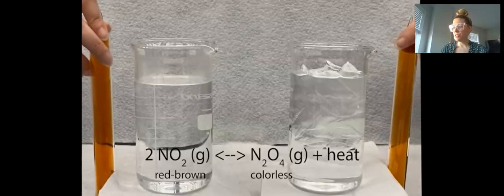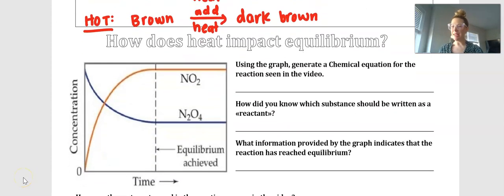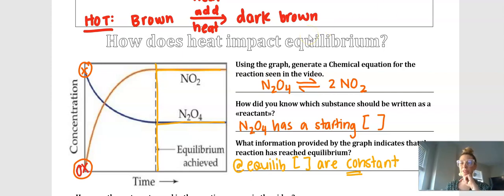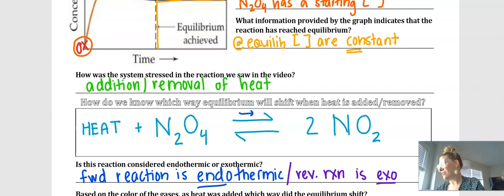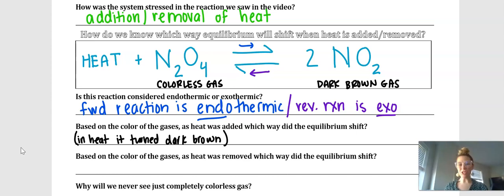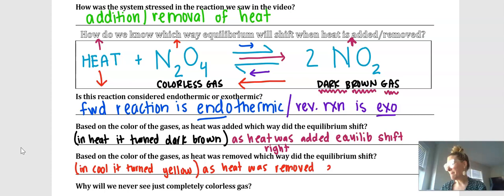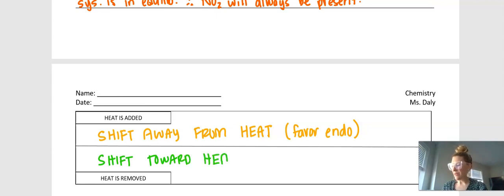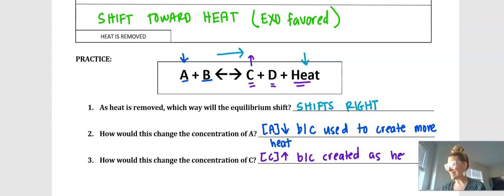Le Chateliers Principle Heat